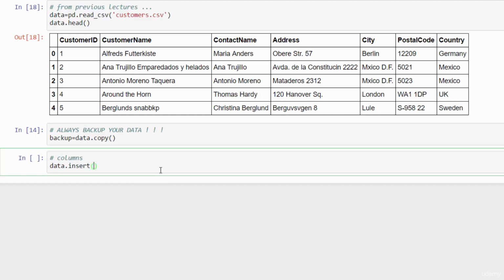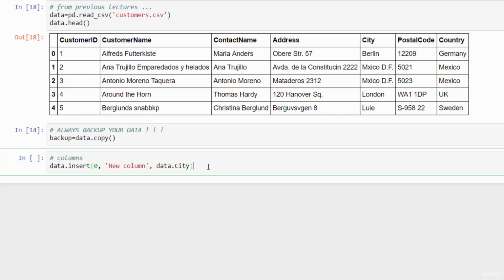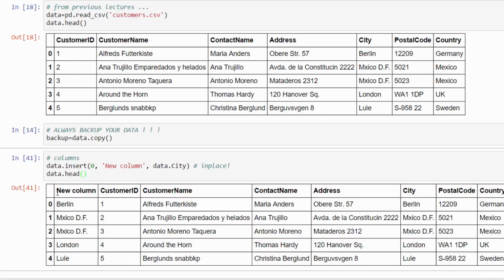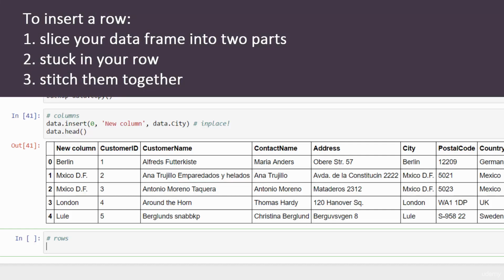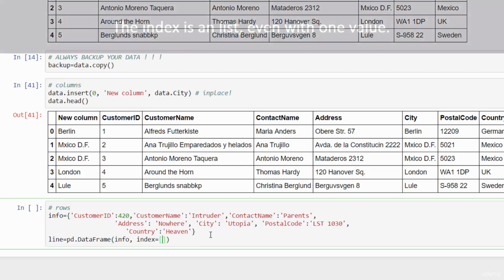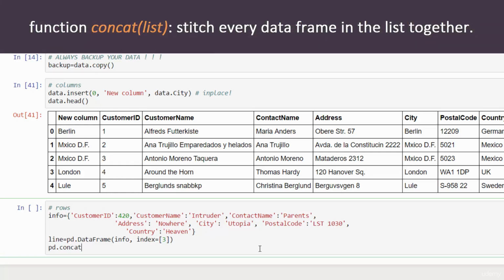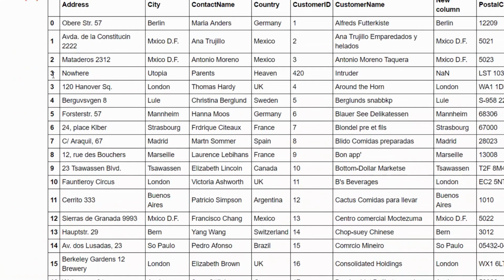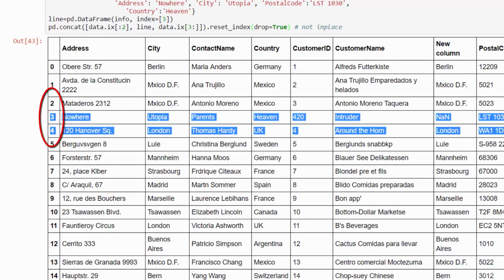Beginner’s Guide to Python Data Analysis & Visualization (40 Insert ColumnsRows)